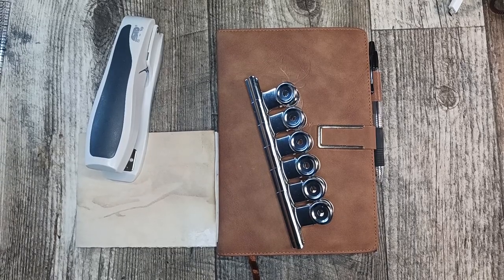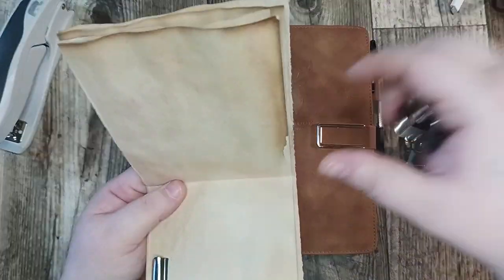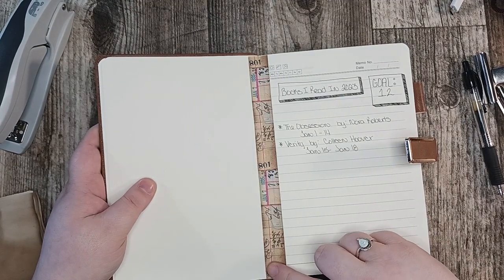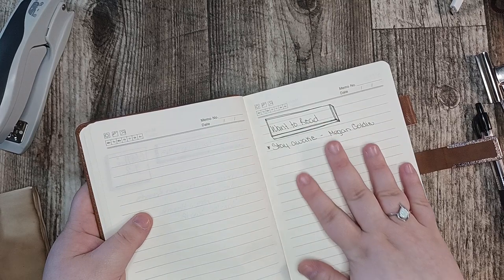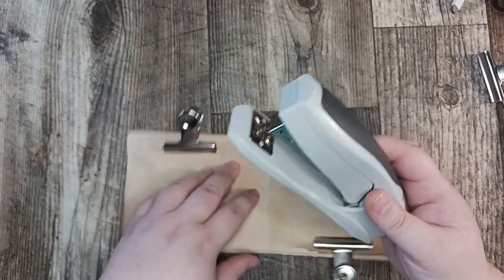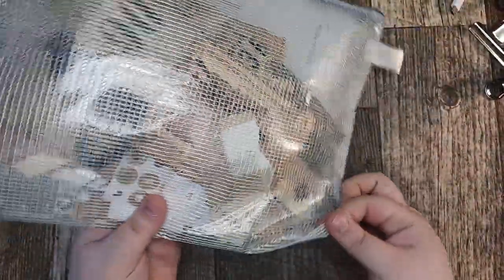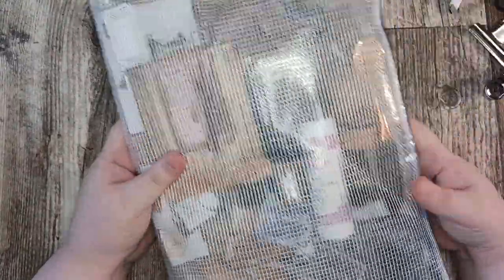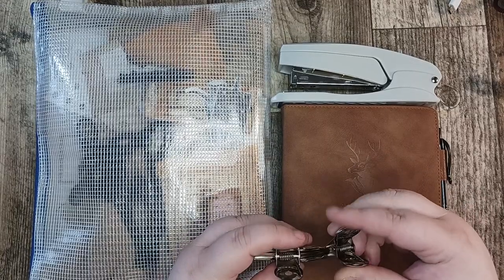TEMU Unboxing 1 part 2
🔗All the Temu products ⭐️(Average price UNDER $5)⭐️ are linked
⬇️Links and prices below⬇️
1. 12sets/600pcs Washi Paper Stickers With 12 Different Theme $12.49💰
2. 1 Box 100sheets Vintage Plants Stickers For Decoration DIY Gift Notebook Decor Waterproof Stickers, Scrapbook Stickers For Photo Album, Journal Diary Album Card Making DIY Arts And Crafts $7.49💰
3. 48pcs/roll Retro Decorative Stickers Vintage Plant Flower Mushroom Stickers For Scrapbooking Journal Planner Washi Tape $1.49💰
4. 1pc 360 Degree Desk Rotary Stapler，20 Sheet Capacity $6.99💰
5. 5pcs A4 Grid Zipper File Bag Creative Student Stationery Waterproof Pencil Case Office Transparent Information Bag Bill Storage Bag $3.99💰
6. 1pc A5 Leather-bound Premium Journal Notebook With Magnetic Buckle 416 Pages $11.49💰
7. 20pcs Vintage Washi Tape Set, Decorative Adhesive For DIY Crafts, Gift Wrapping, Scrapbooking Supplies, Bullet Journals, Planners, Party Decorations $3.99💰
8. 6pcs Stainless Steel Round Metal Clip $1.49💰

I am so in love with TEMU! The life hack website literally has something for everyone at hard-to-beat prices!